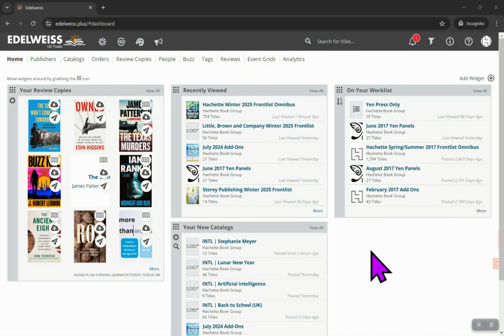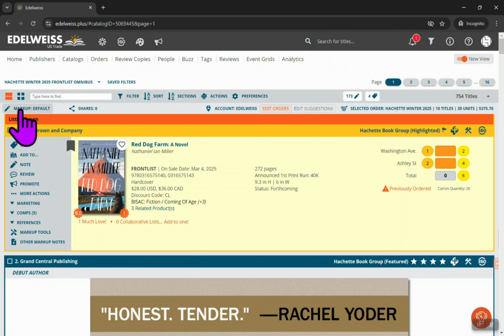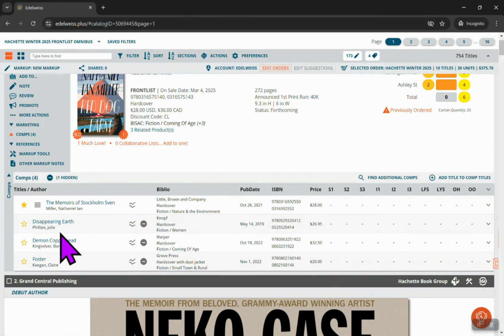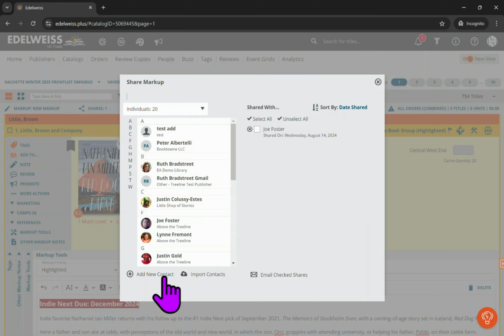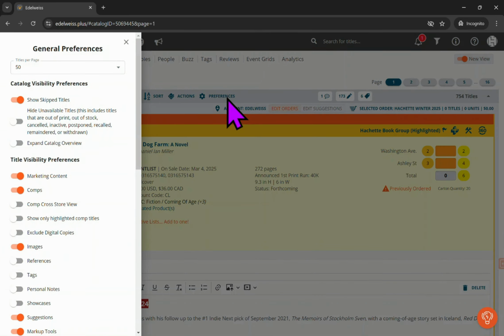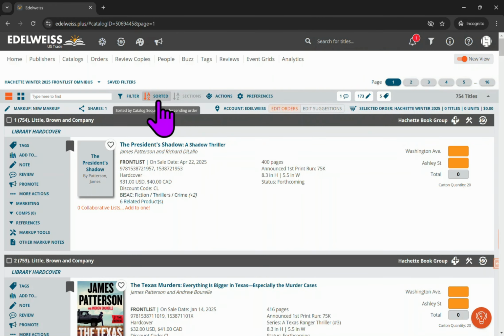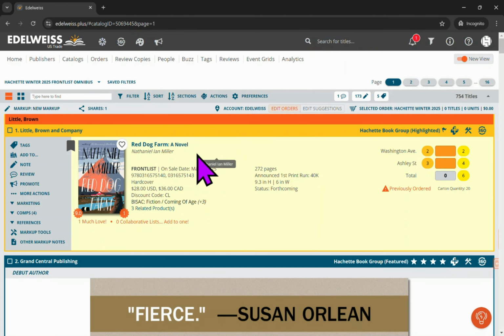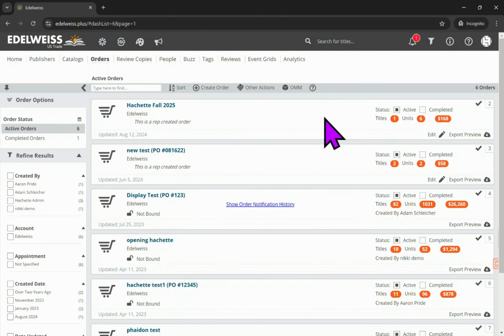The New Edelweiss List View for Sales Reps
In this demo for Sales Reps, Edelweiss Software Developer Claire Fields presents an overview of navigating and creating markups using our New List View.

Contents of this video:
00:00 - Intro to the Demo
01:03 - Accessing the New View
02:40 - Catalog Overview
03:24 - Selecting and Creating Markups
06:10 - Comparable Titles
7:14 - Markups Tools
9:05 - Sharing Markups
9:44 - Orders and Suggestions
10:36 - Creating Orders
11:49 - Preferences
13:49 - Bulk Actions
14:39 - Sort Menu
15:11 - Filtering
16:08 - Saved Filters
17:10 - Creating and Adding to Collections
18:07 - Bookmarking
18:48 - Honors and Reviews
20:04 - Reviewing Orders
20:49 - Upcoming Changes
21:24 - Send Us Feedback